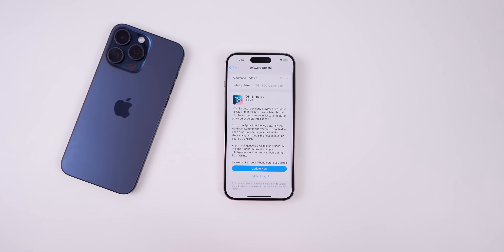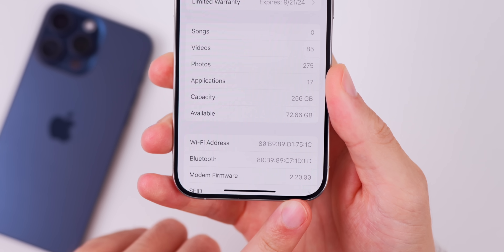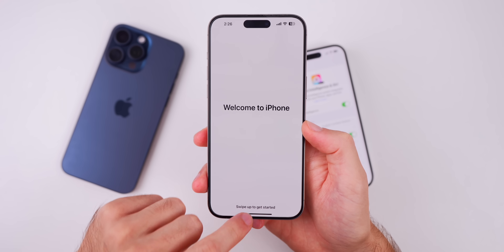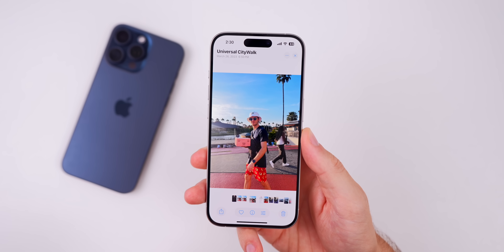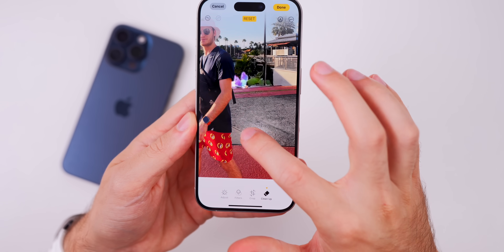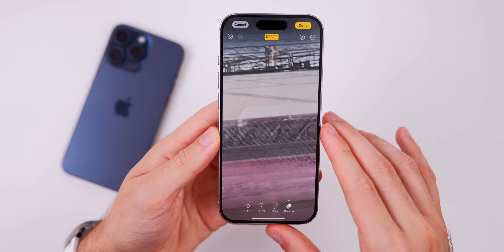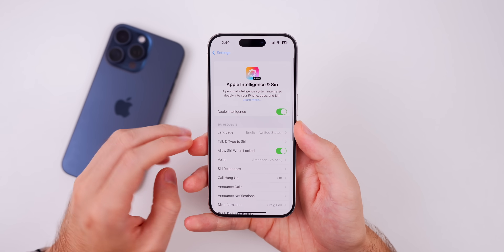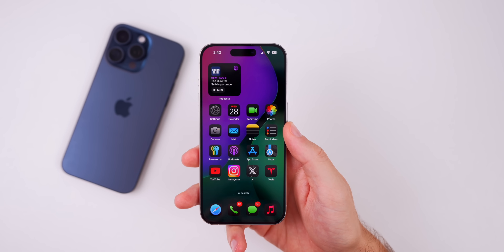iOS 18.1 Beta 3 Released - What's New? (Apple Intelligence)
iOS 18.1 Beta 3 Released - What's New? Apple Intelligence Features | iOS 18 Features, Changes, Performance & Battery

Apple just released iOS 18.1 Beta 3 to registered developers and it contains new Apple Intelligence features, such as Clean Up and Summarized Notifications! So in this video, we cover those changes, the performance & battery life on iOS 18.1, along with when to expect iOS 18.1 Beta 4. Enjoy!

*Chapters:*
0:00 Everything released
0:26 Size & Build
1:03 What's New? Apple Intelligence
3:16 New “Clean Up” feature for Photos!
5:58 It’s.. not perfect though. Watch this
7:13 Hidden Feature in Clean Up (censor!)
7:23 Any other Apple Intelligence features?
7:52 3rd Party Stickers
8:06 Same as B8 everywhere else
9:01 Battery Life
9:24 iOS 18.1 Beta 4 Release Date
10:00 Public Beta for 18.1
10:22 That’s all, folks